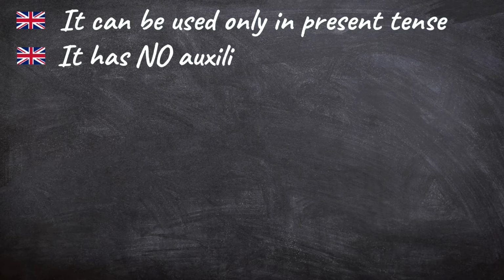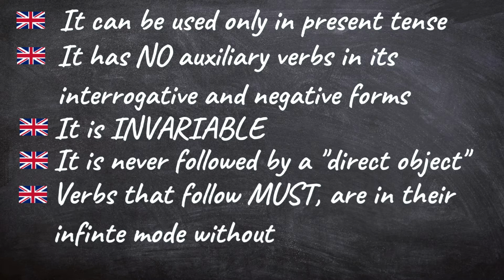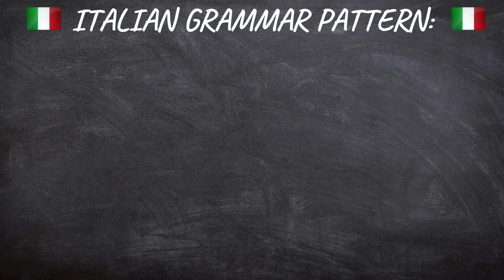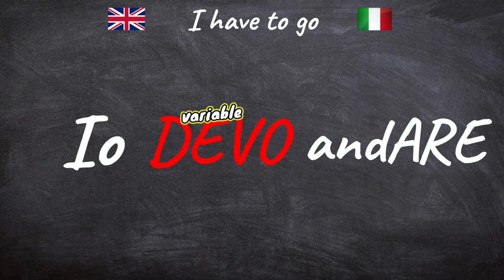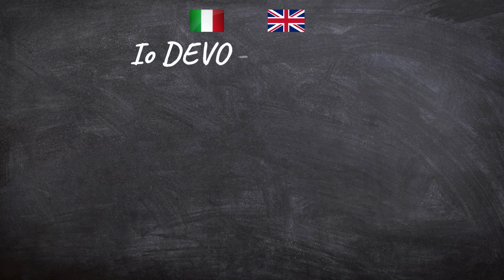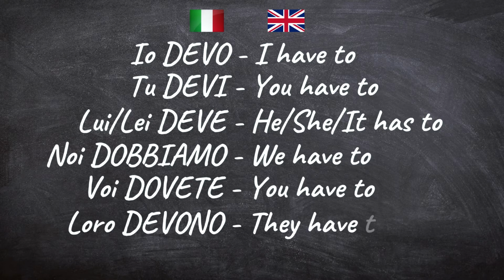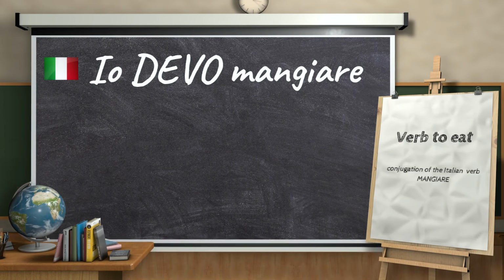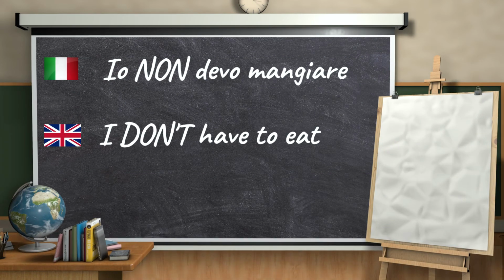Learn Italian Obligation | Must & How To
Hello everybody! Welcome back for a new Italian language lesson! Today I will cover the topic about how to translate obligations in Italian.
In everyday English we can use both "MUST" and "HAVE TO" in order to express a duty or an obligation... but how this words in Italian language?! Watch this very video to find out!